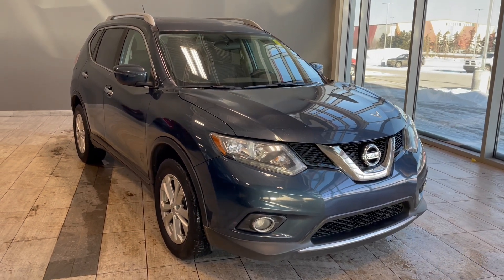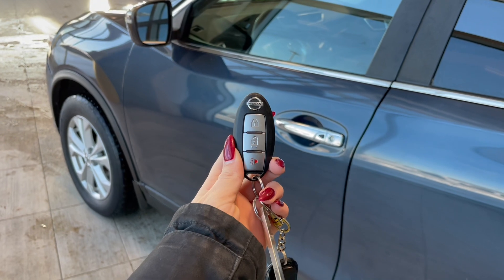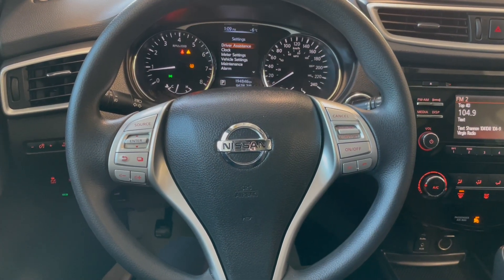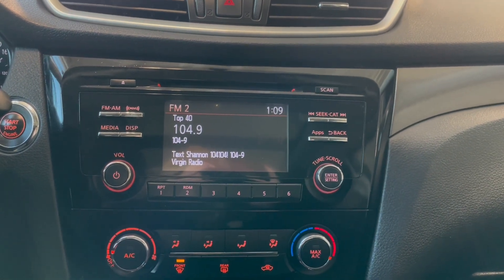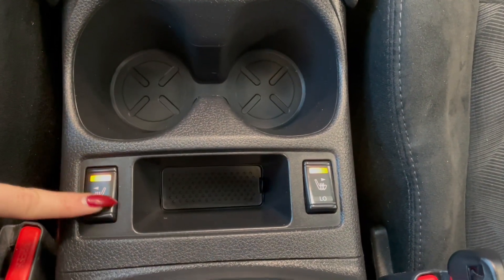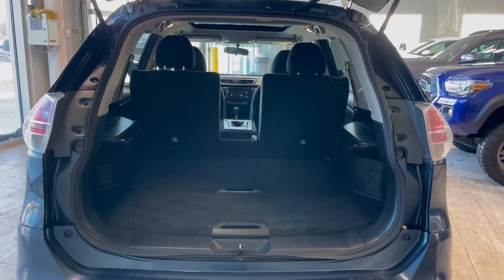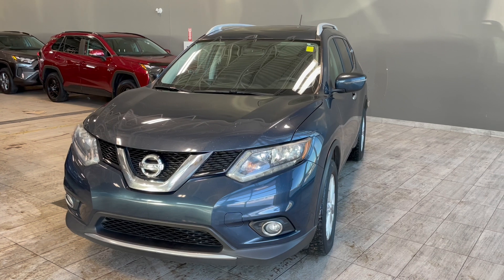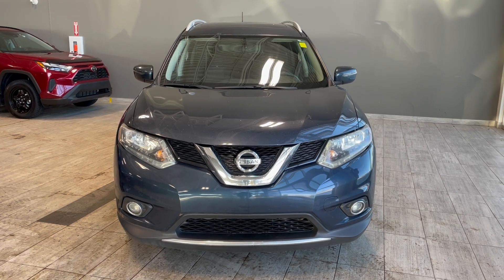2016 Nissan Rogue SV AWD Review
Comes with Heated Seats, Panoramic Moonroof, Backup Camera, Push Start, Bluetooth and much more!

Bluetooth
Fog Lights
Eco + Sport Mode
Power Adjustable Driver Seat

Get ready to tackle that to do list with the 2016 Nissan Rogue. The spacious interior has room for up to five passengers riding comfortably and still has enough space for plenty of cargo. Need to carry something larger? The split folding rear seats fold flat to allow for even more space to carry the things you need. This particular Nissan comes with bonus features as front fog lamps, steering wheel mounted audio controls and a smart key system.

Stock # 3ra1436a